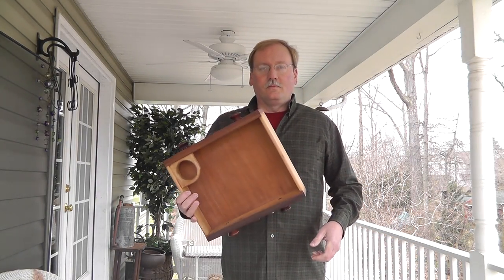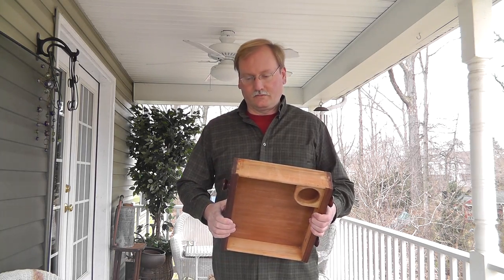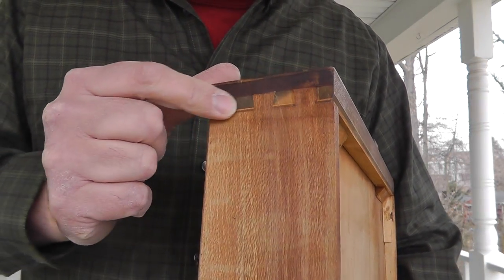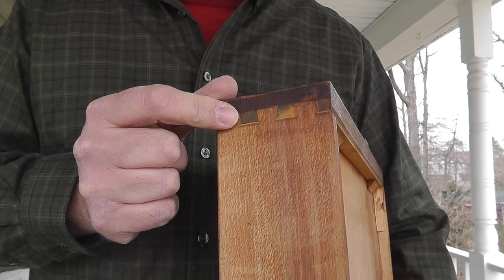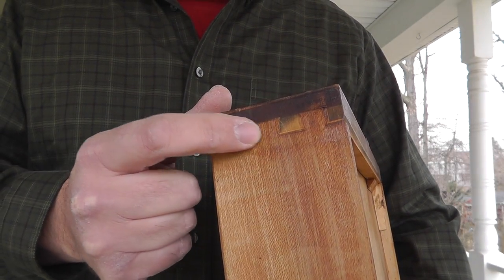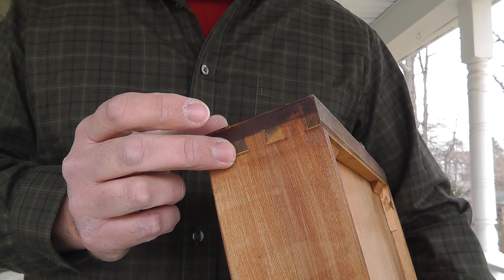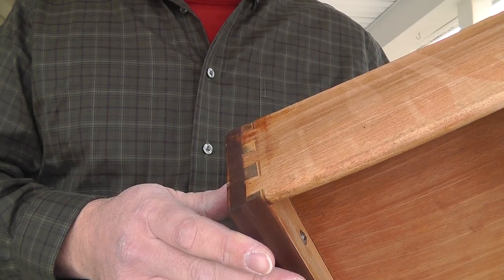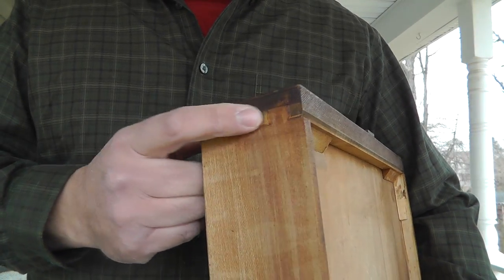Clues to Dating Antiques #3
How a dovetail joint looks can help you get an idea about how old a piece is. - Link to my terminal99 eBay store! - Link to my terminal99 eBay store! - Link to my terminal99 eBay store!